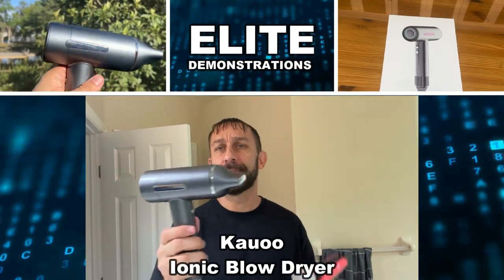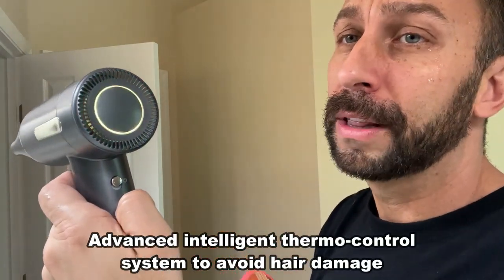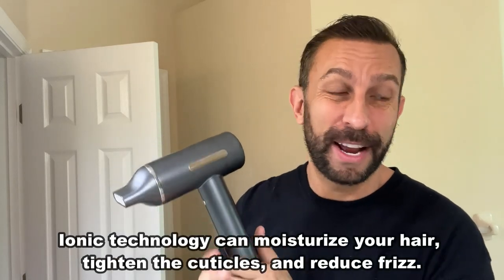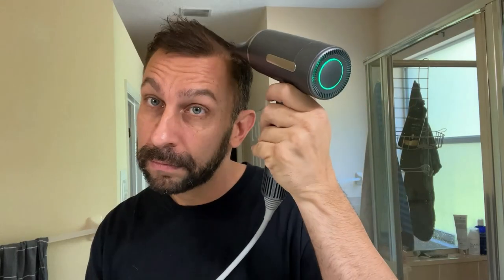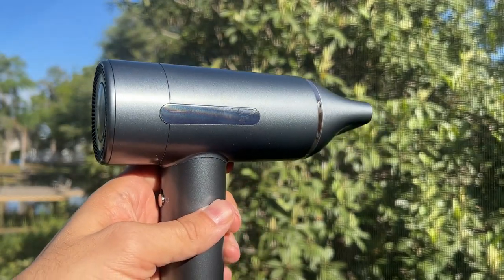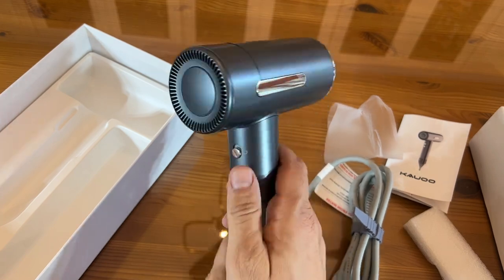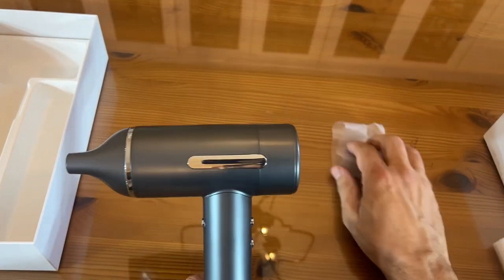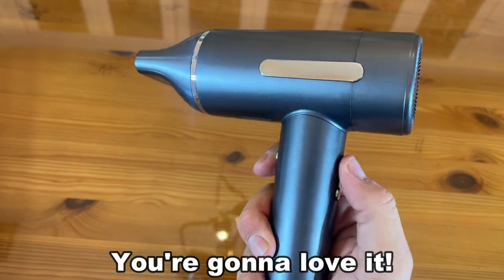Kauoo Hair Dryer, Kauoo Ionic Blow Dryer with 110,000 RPM Brushless Motor